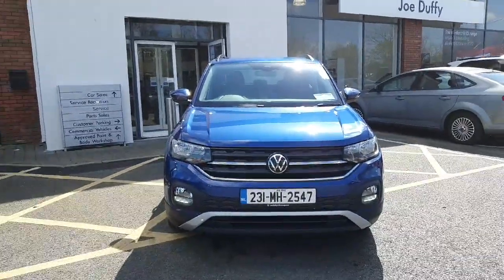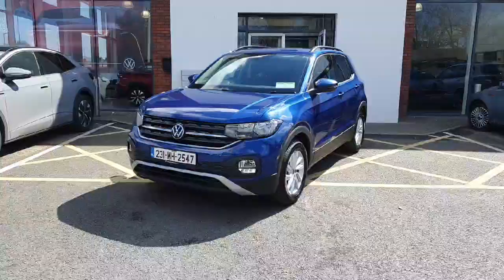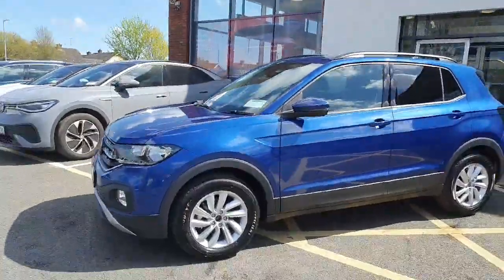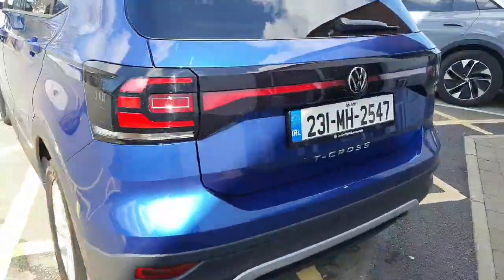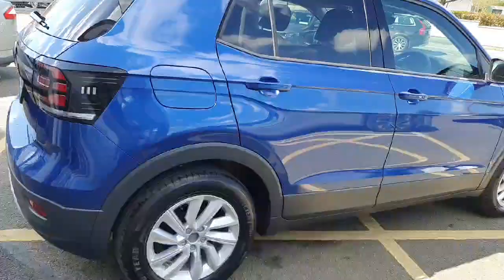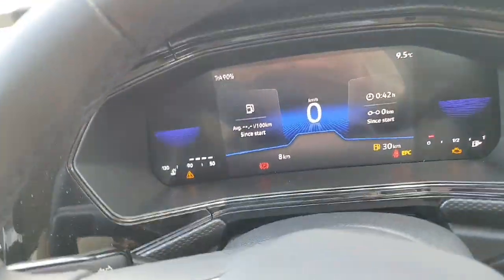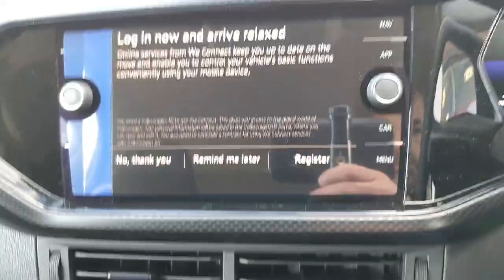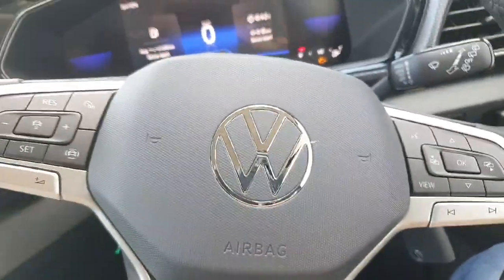231MH2547 - 2023 Volkswagen T-Cross LIFE 1.0TSI 95HP -DEMO MODEL RefId: 362...